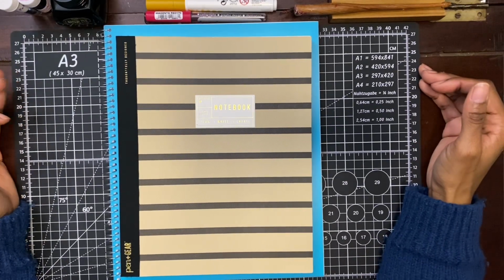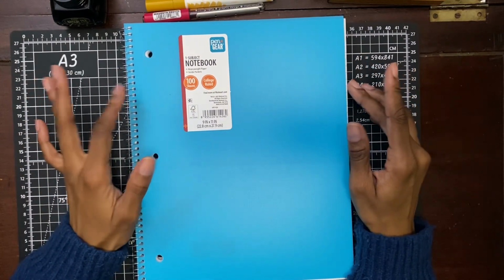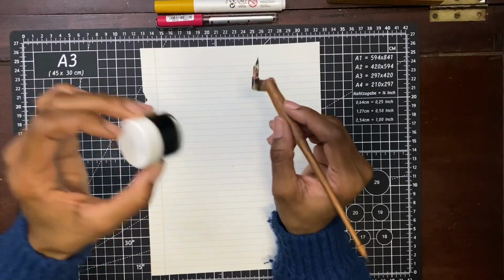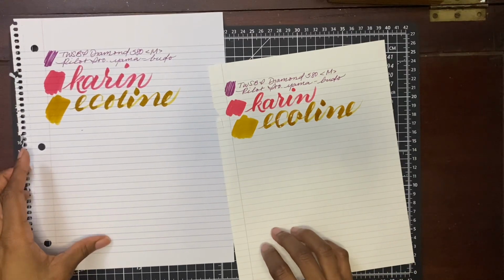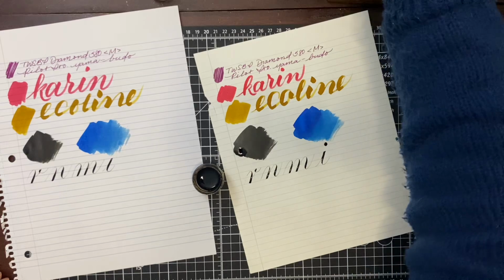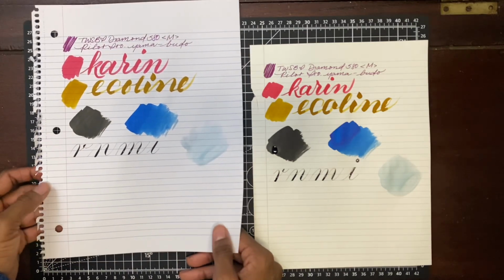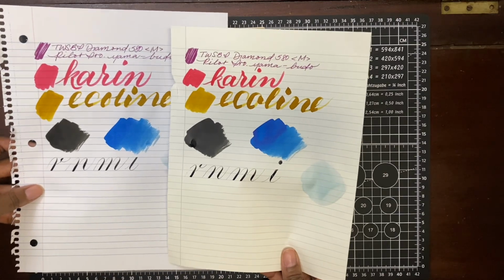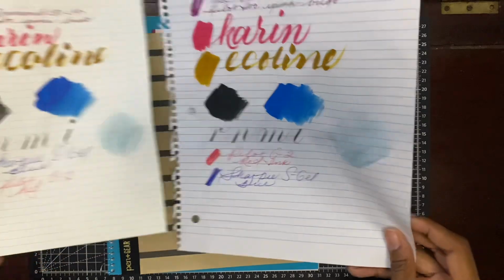Fountain Pen & Budget Friendly Notebooks | Pen & Gear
Don’t forgot to hit the thumbs-up if you like this video.